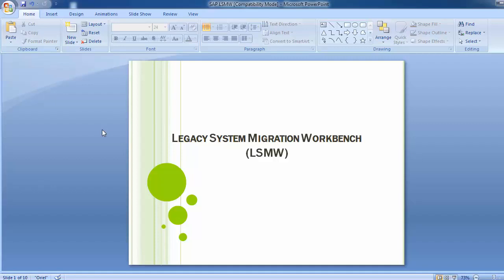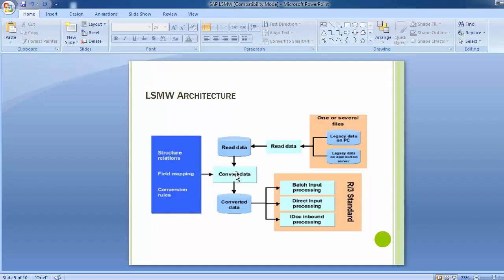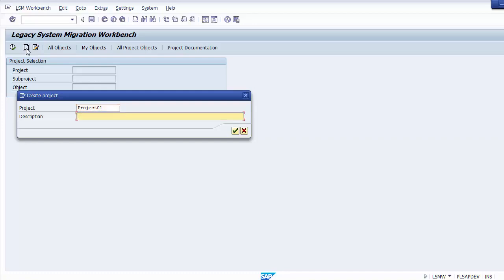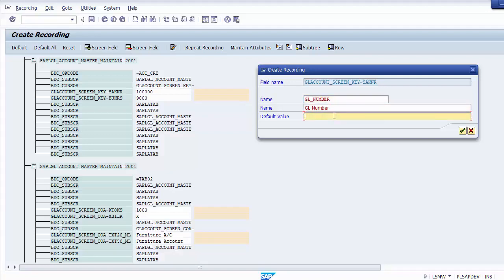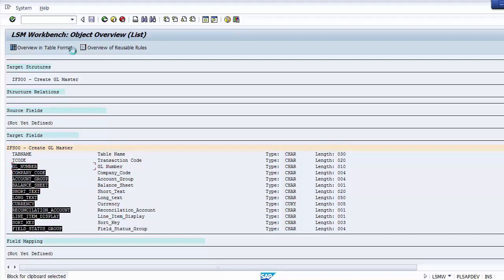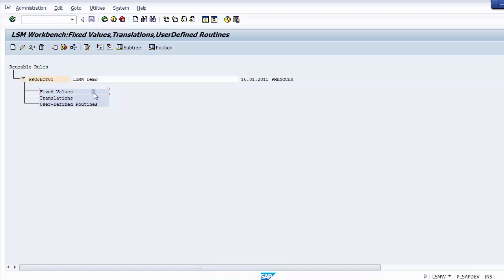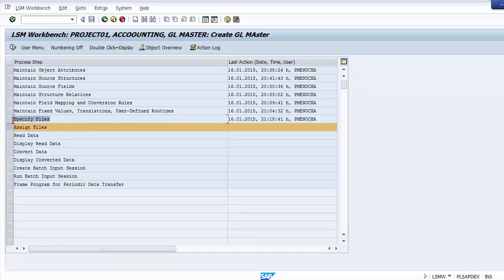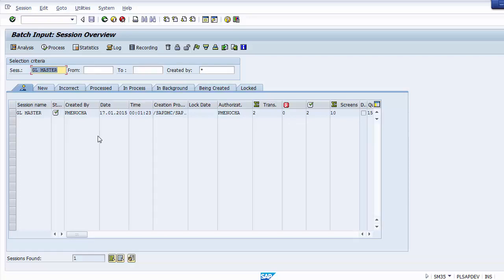LSMW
sap community